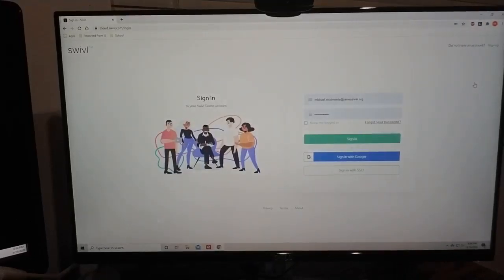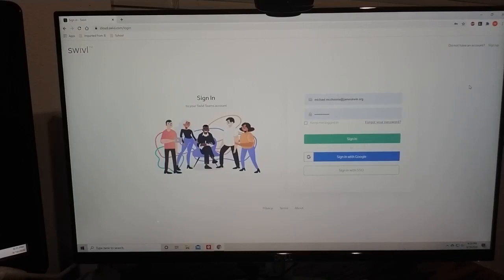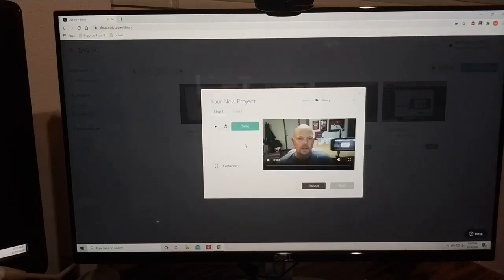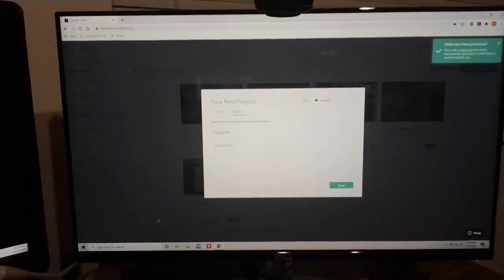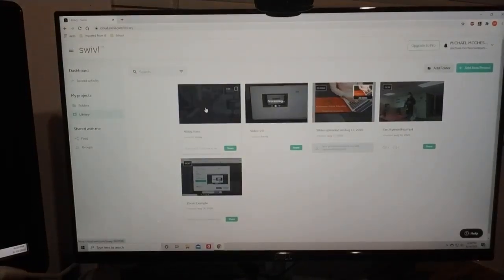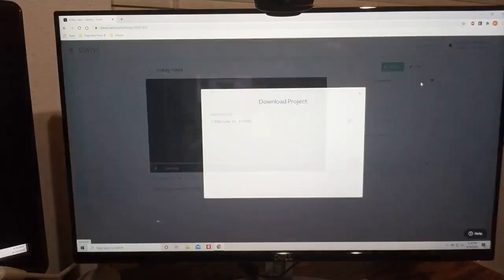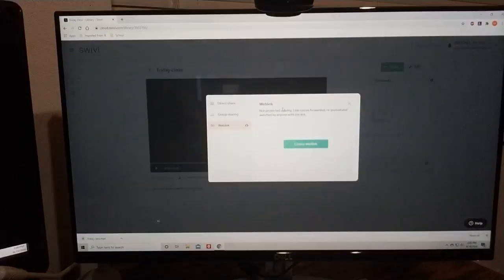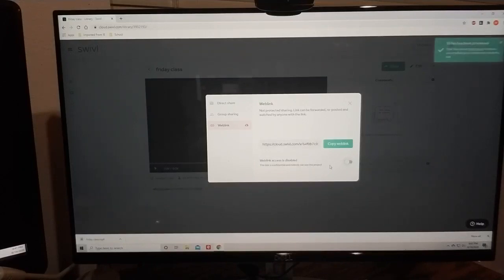Basic Swivl using Desktop Laptop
This video shows users how to create a video using a laptop or desktop computer.